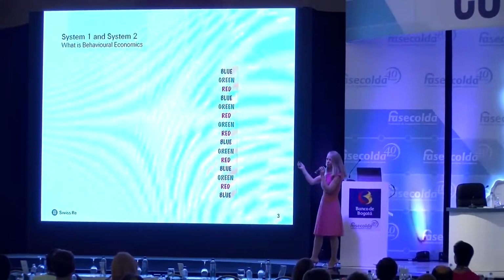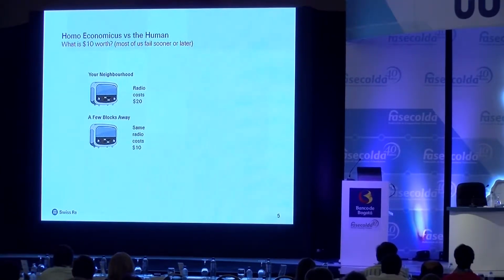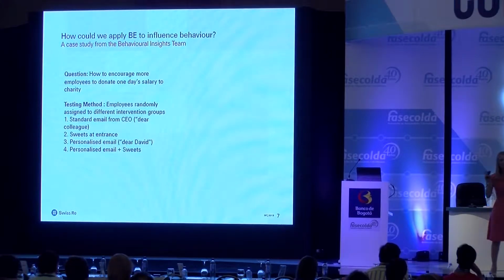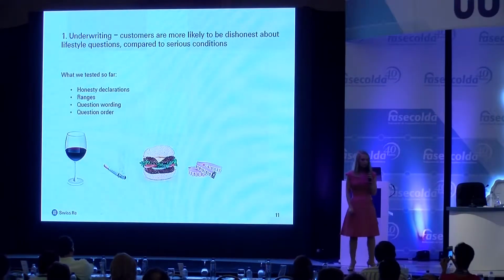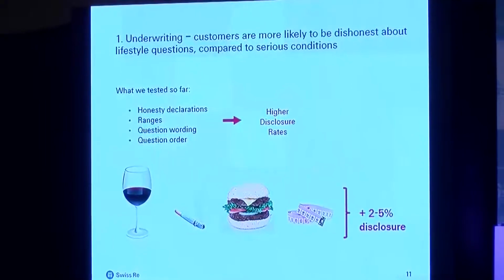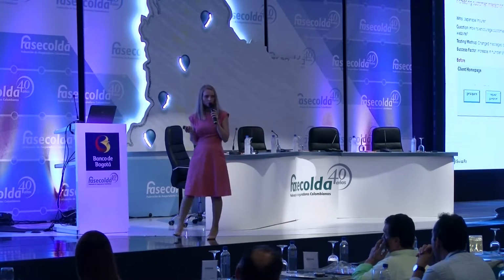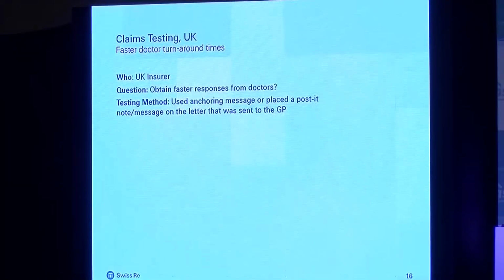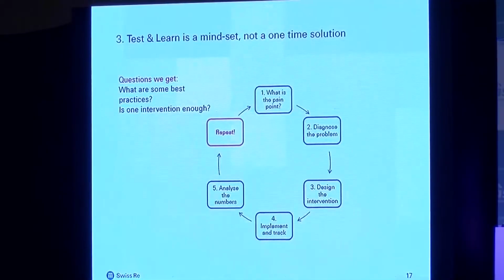La actividad aseguradora desde la óptica de la economía conductual (ENG)